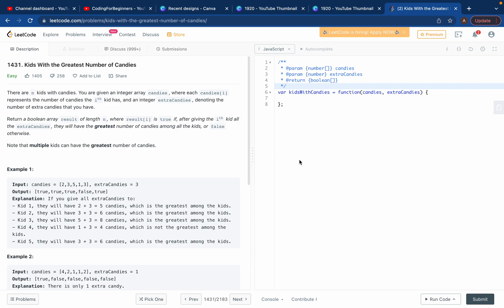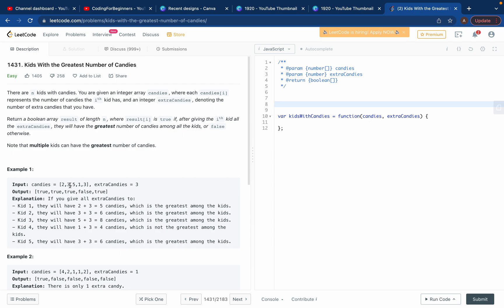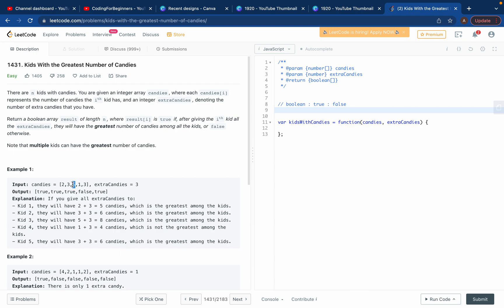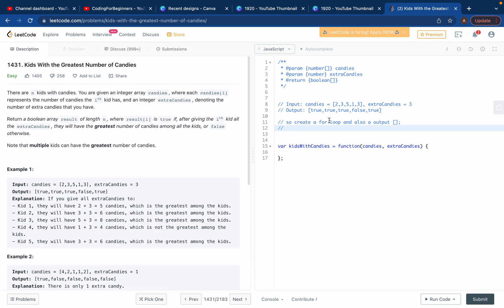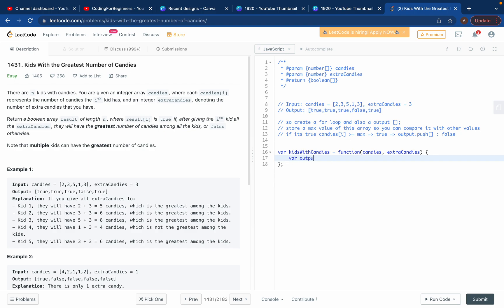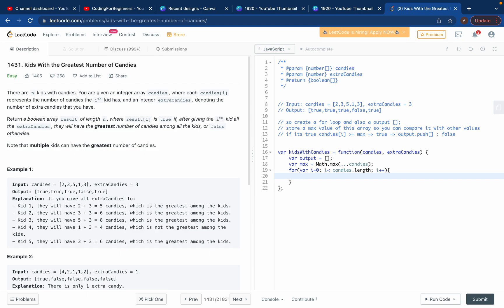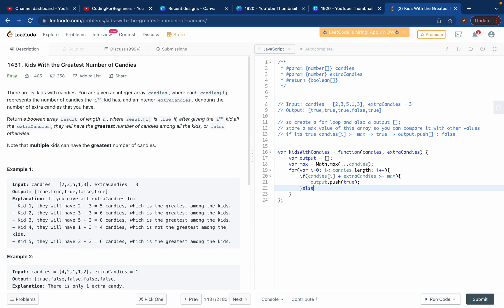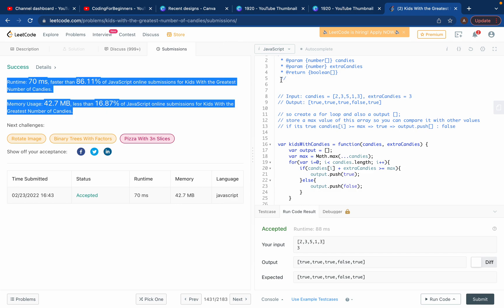LEETCODE SOLUTION 1431 | Kids With the Greatest Number of Candies| BEGINNERS | EASY| Javascript | JS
LEETCODE SOLUTION no 1431

Today i will be solving LEETCODE SOLUTION 1431, Kids With the Greatest Number of Candies. It's super easy for beginners. I used javascript to solve this.  I hope this video will help you. If you have any question, you can comment and i will reply.